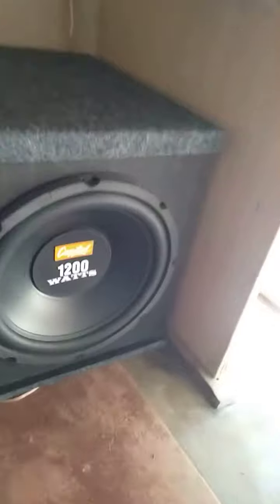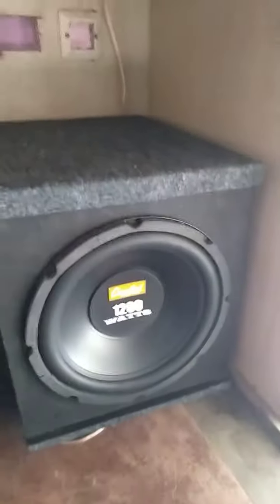Capital 12 inch Subwoofer Audio Test 🔥🥁🥁🥁🔥